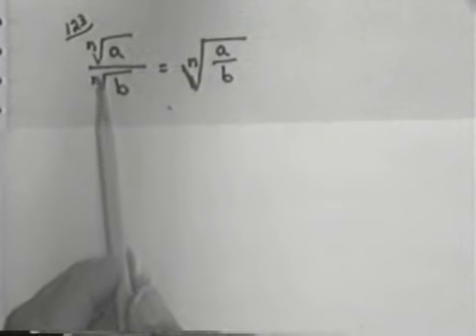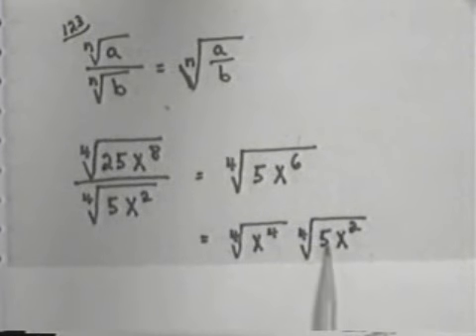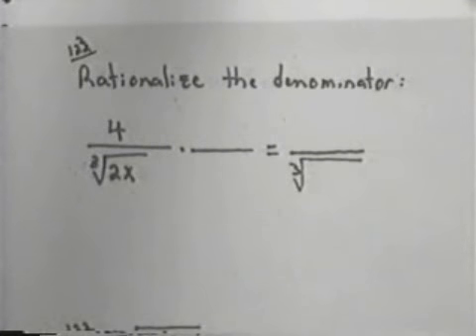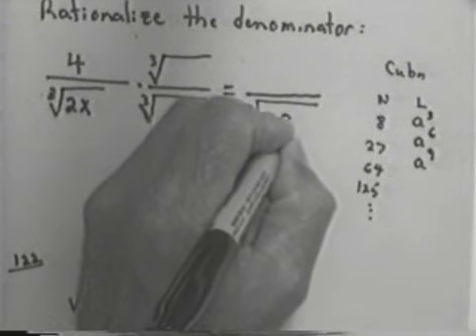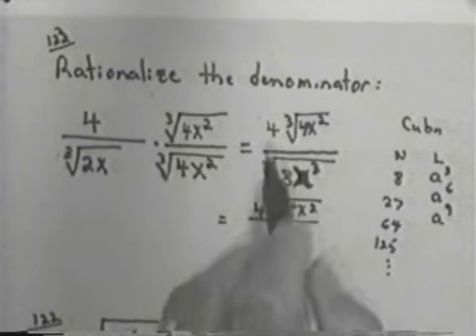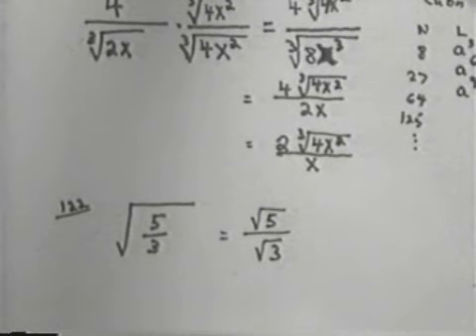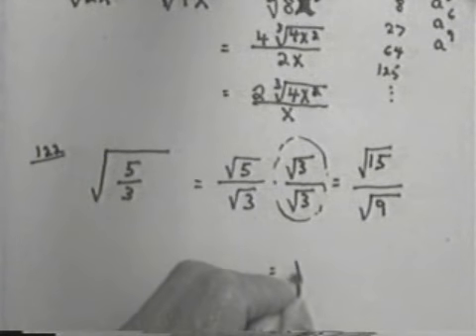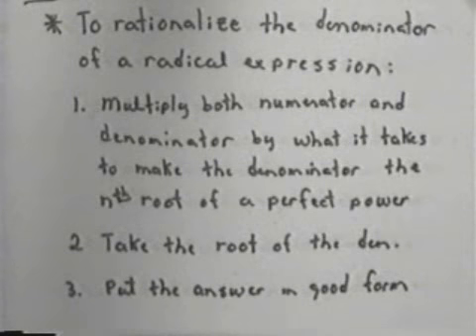Exponents and Radicals: Division of Radicals Pt1